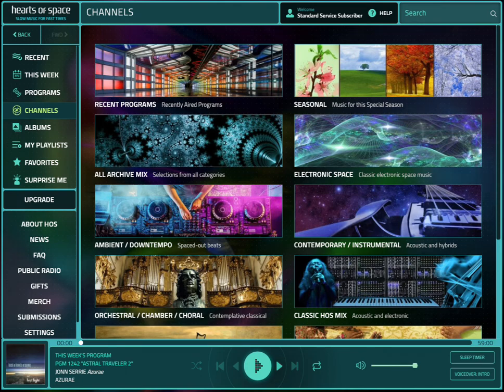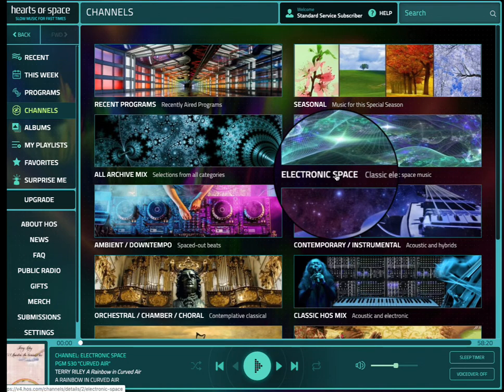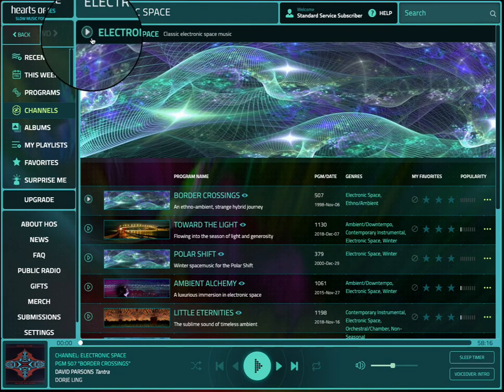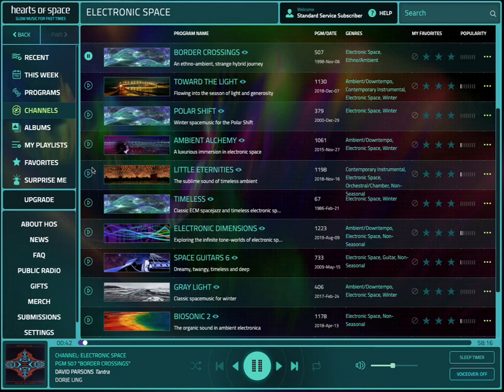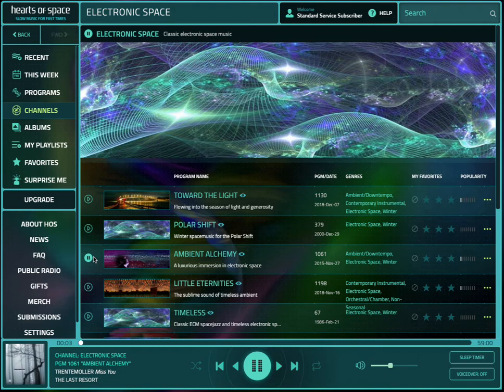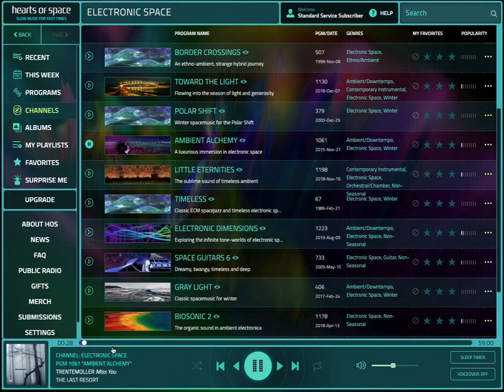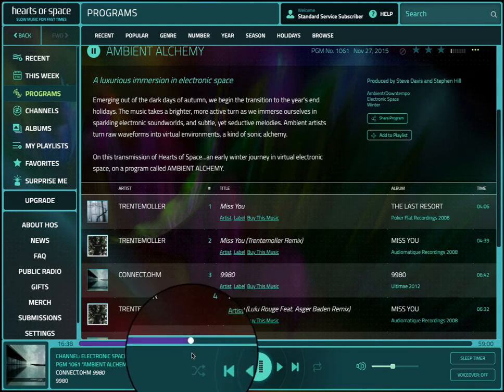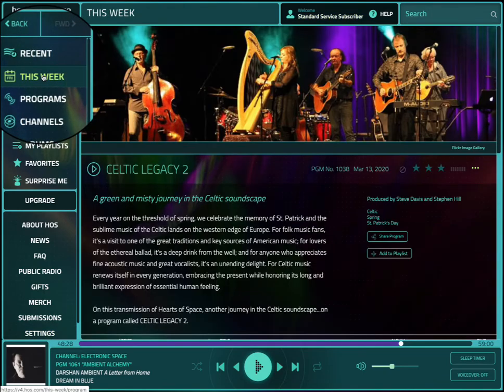HEARTS of SPACE MAC & PC GUIDE for STANDARD SERVICE subscribers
Here's how our 11 full-time music Channels work on the Hearts of Space It's oriented to Standard Service subscribers, but is informative for all classes of users.